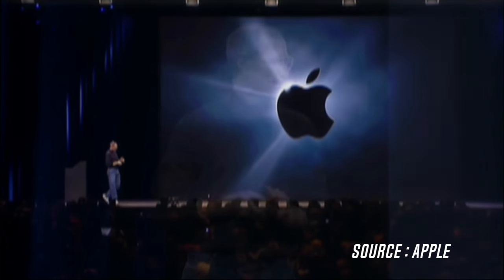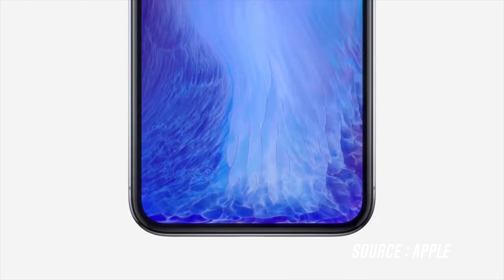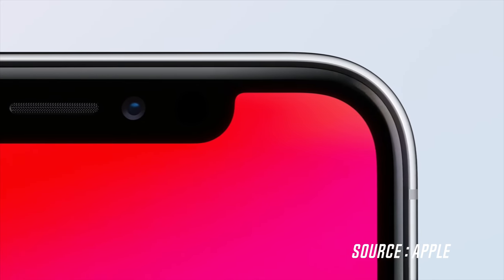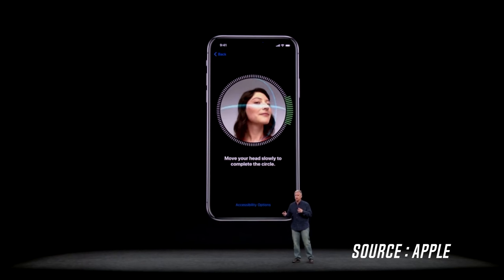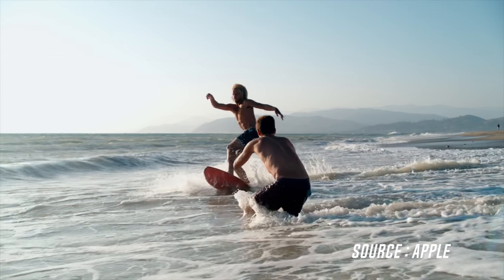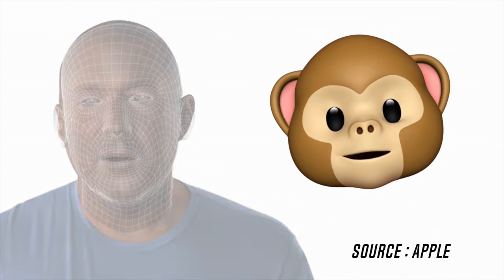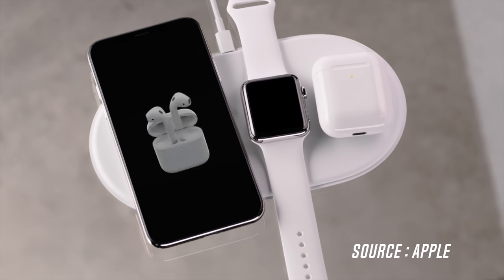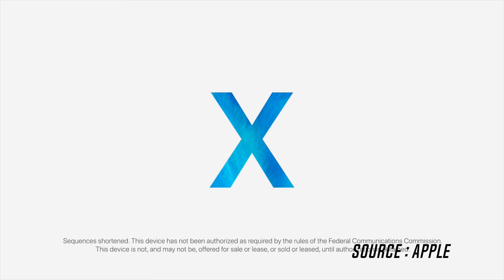Iphone X : First Look in 4K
This is a First Look at Apples's all new iPhone X
Apple announced the new iPhone X along with the iPhone 8 and 8+ , But the iPhone X stands out from any other phone in the smartphone market.
In this video I discuss some of the new feature and hardware improvement in the new iPhone from the previous generations.